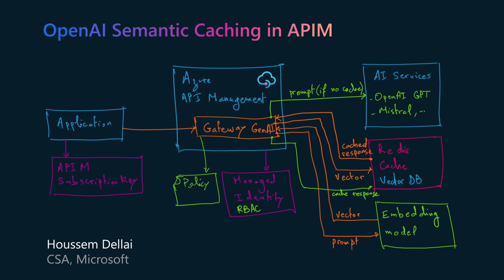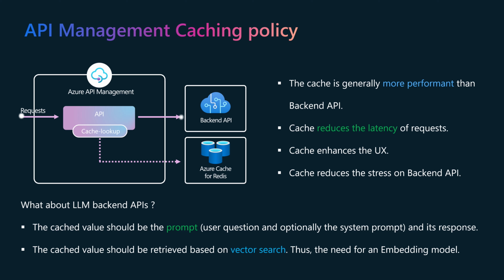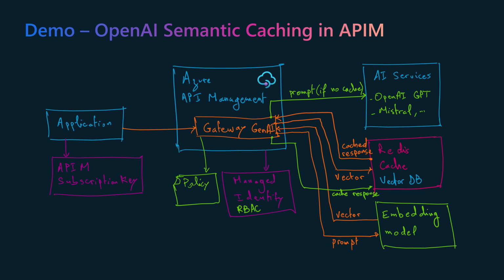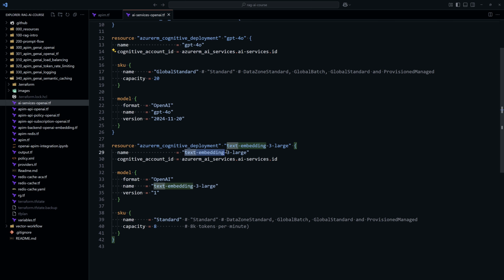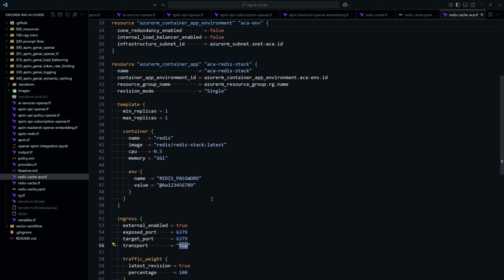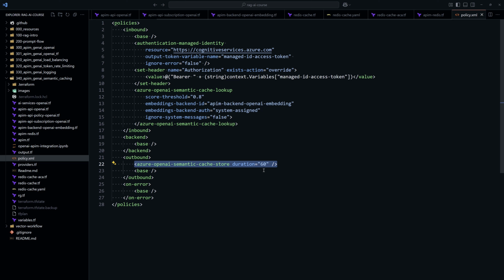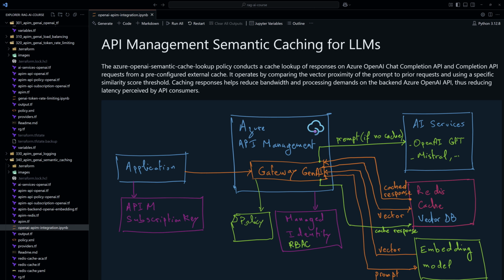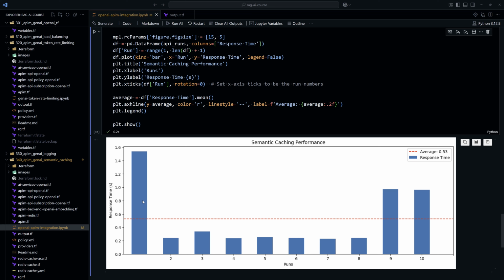Semantic Caching for LLM models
This is how to enhance the performance of intelligent applications by implementing cache. For the case of LLMs, it is a bit different as we are dealing with user prompts. The same request could be expressed differently using different words and styles. So, text to text comparison is not enough here. For that semantic caching introduced the idea of comparing the 'intent' instead of text.
How this works ? This requires a tool for semantic comparison, typically an embedding model. And also a Vector database to save the prompts and their answers, which could be done using Redis Cache.
How to put it all together ? You find that out in the video :)